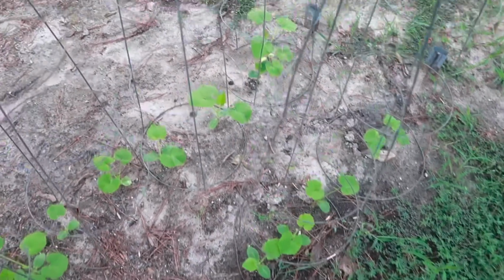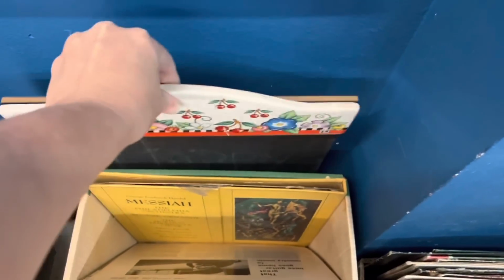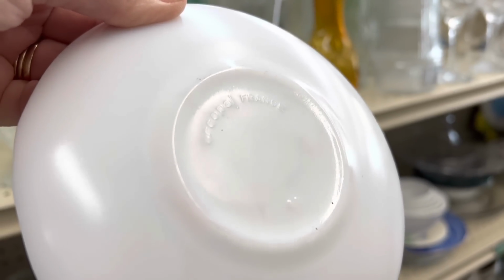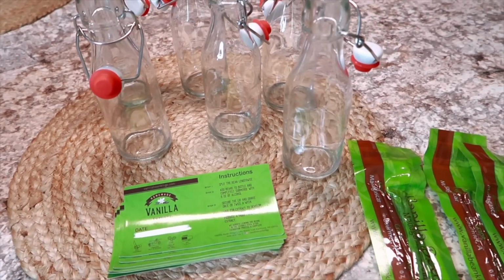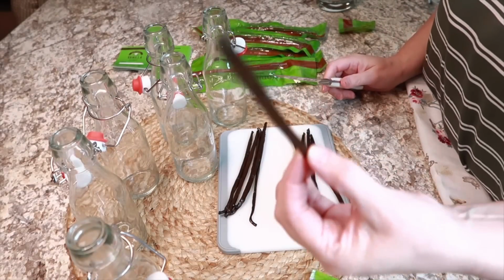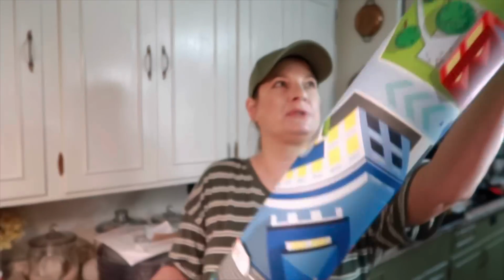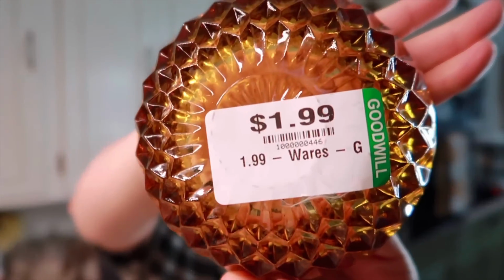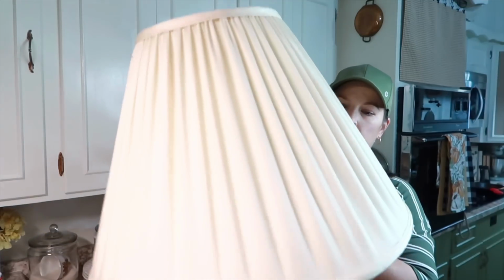Goodwill THRIFT WITH ME + HAUL * THRIFT SHOPPING VLOG * homemade vanilla on the homestead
Hey y’all, today I’ll share some Homestead stuff and a THRIFT WITH ME AT GOODWILL + I’ll share my THRIFT HAUL! Oh and we’re making some homemade vanilla in todays video too! I hope y’all enjoy!

I used a 1 oz package of beans and  8 oz of vodka. Vanilla Bean Kings sells 1 oz packages of beans and the bottles that I show in the video.